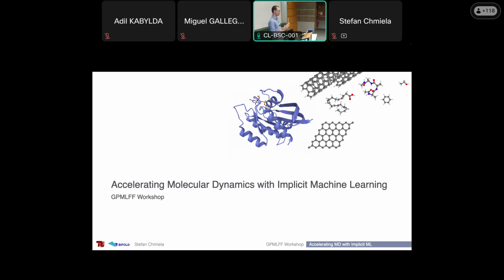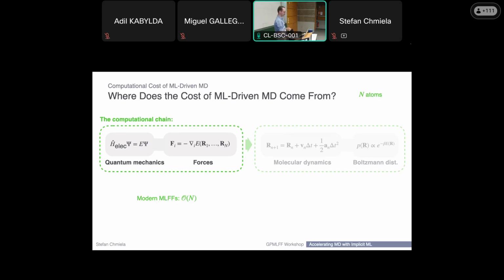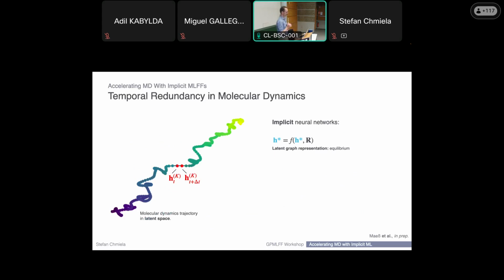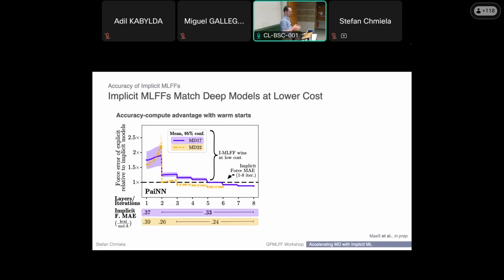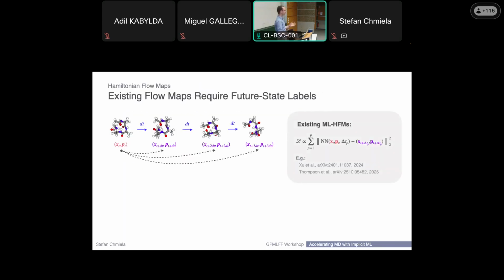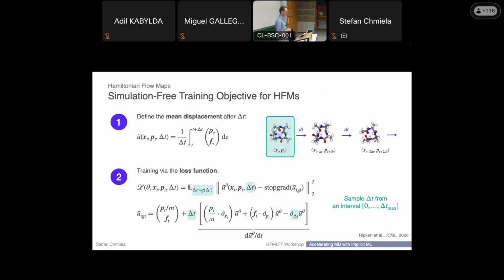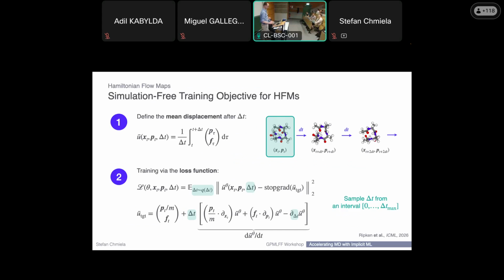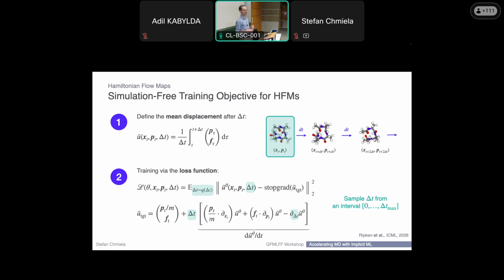Stefan Chmiela - Implicit MLFFs Accelerate Molecular Dynamics Simulations - GPMLFF 2026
Speaker: Stefan Chmiela (Technical University of Berlin, Germany). Day 1 (Foundations), Recorded on 13 July 2026. GPMLFF 2026, University of Luxembourg.

Abstract: We introduce a family of implicit machine learning force fields (MLFFs) defined by self-consistent fixed-point equations rather than explicit stacks of neural network layers. In molecular simulations, this lets us reuse intermediates across timesteps to warm-start force evaluation, yielding effective single-layer MLFFs without loss of accuracy. Our approach exposes architecture-agnostic efficiencies that remain inaccessible when force evaluation and trajectory generation are considered separately. We demonstrate this across all three major types of graph neural network force-field architectures (invariant continuous-filter convolutional networks, Cartesian tensor message-passing networks, and SO(3)-equivariant spherical-tensor networks), observing a consistent two- to three-fold simulation speedup and smaller memory footprint. Crucially, these gains preserve atomistic resolution and the integration timestep, avoiding spatial or temporal coarse graining. Our advance therefore shifts the scaling frontier of quantum-mechanically faithful molecular simulation, enabling longer trajectories and larger atomistic systems within fixed GPU memory budgets, from biomolecules to complex materials.